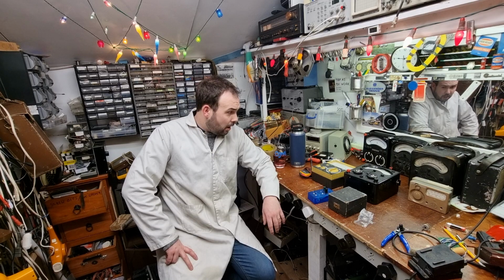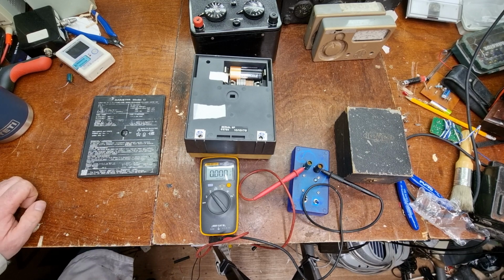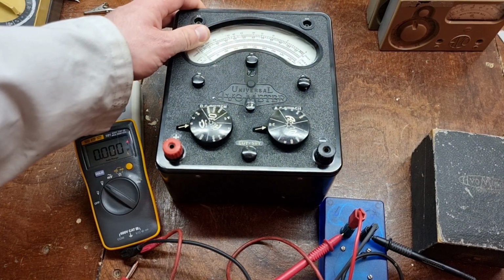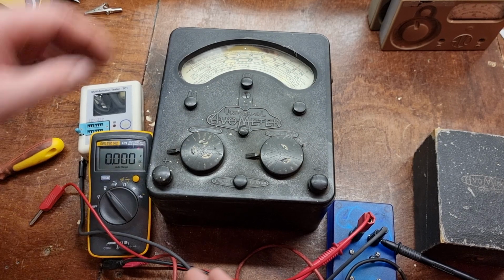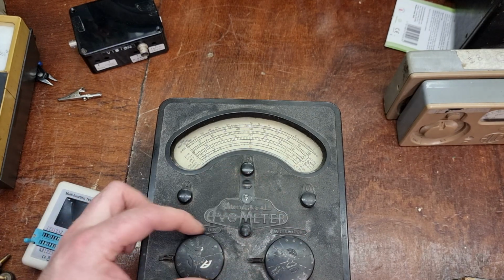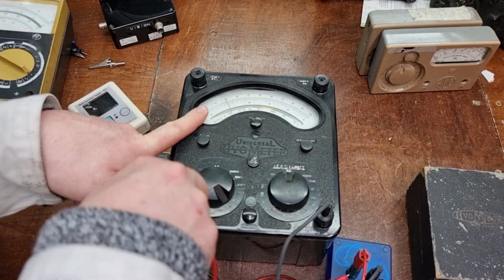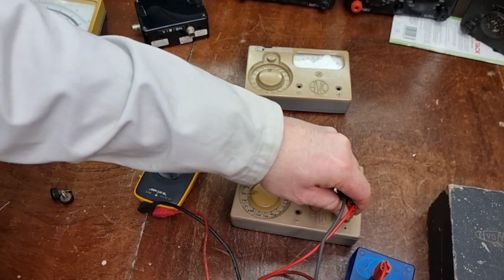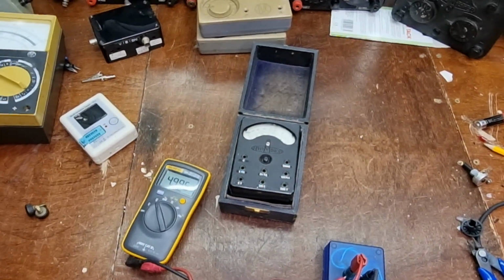A look at my AVO meters.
Tonight I dig out a few AVOs to look at.